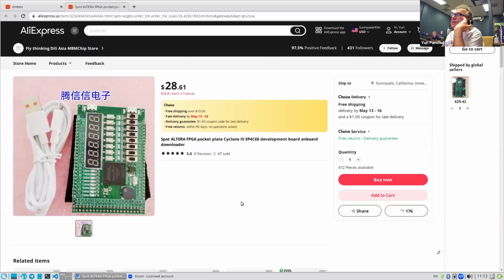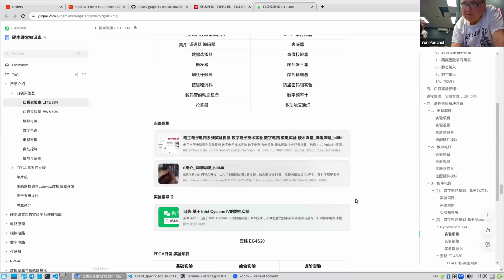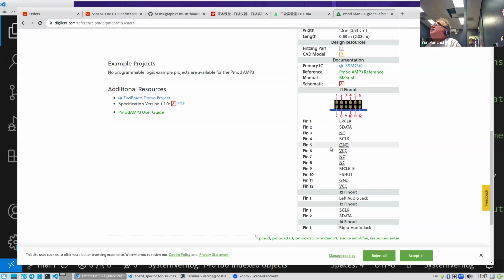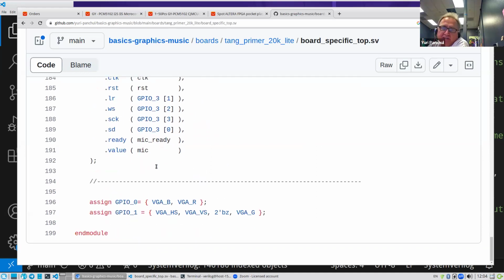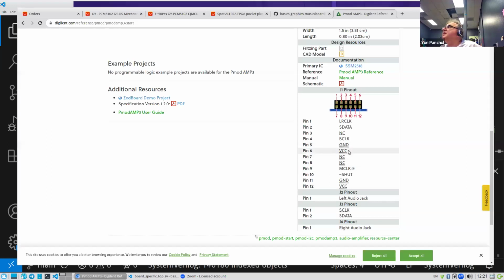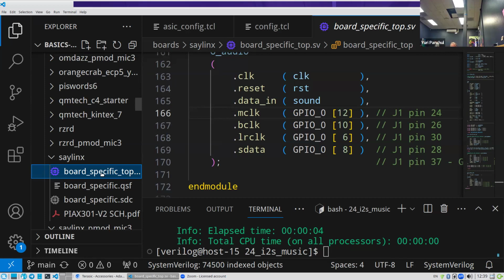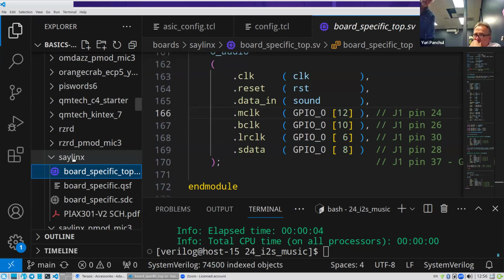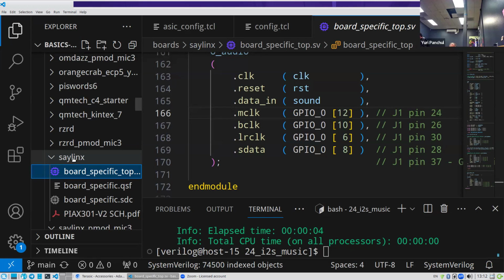SystemVeriog meetup 2024-05-05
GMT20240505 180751